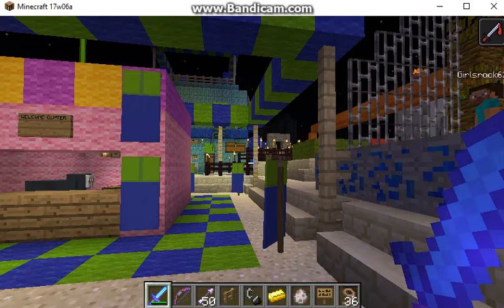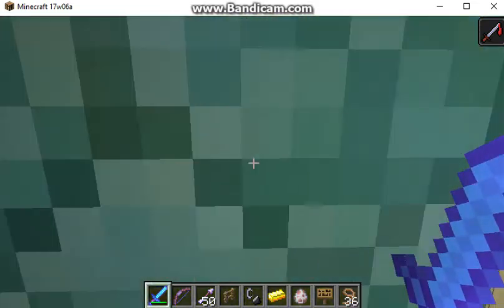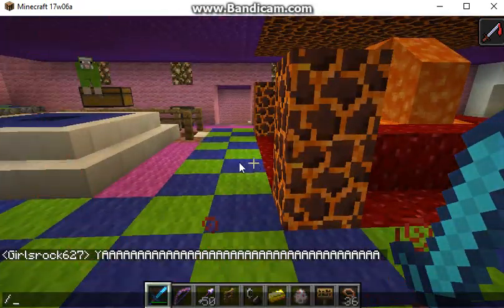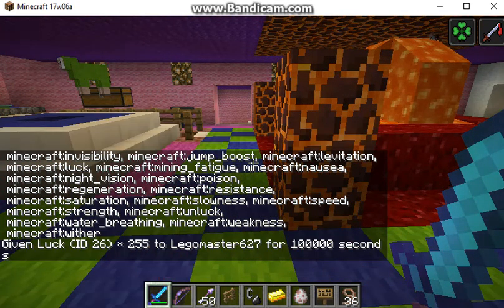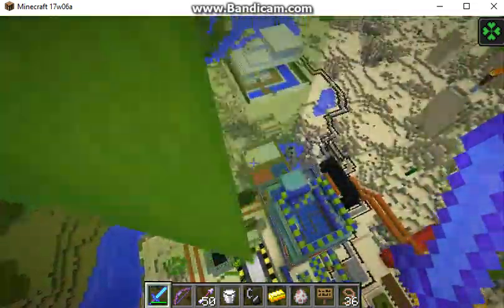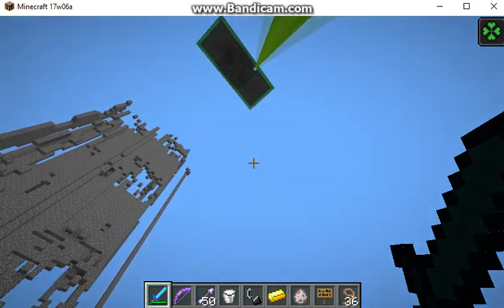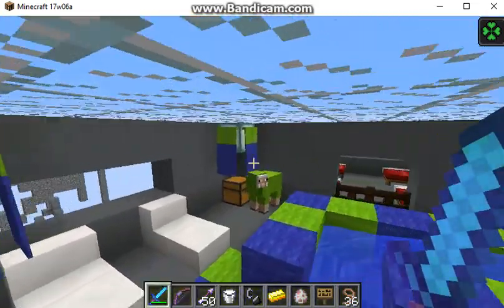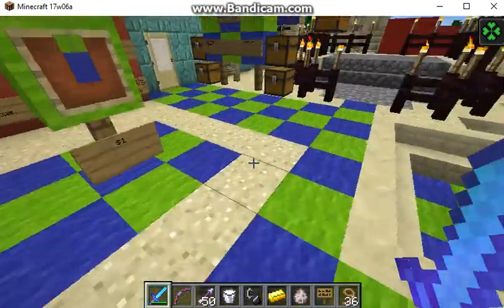Zoe's Lab 3 Party! February 27,2017!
New Video Profile Episode Later!